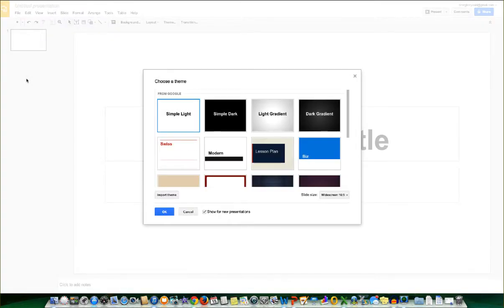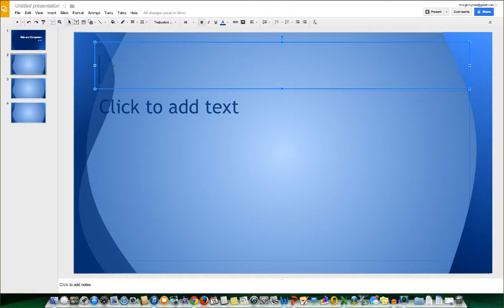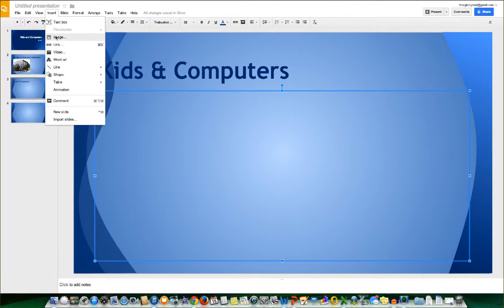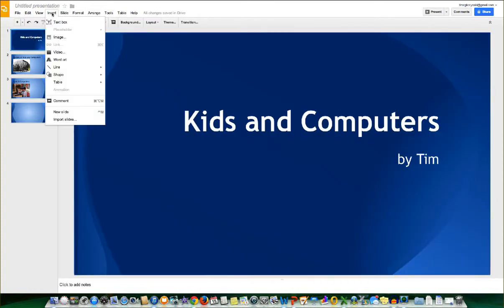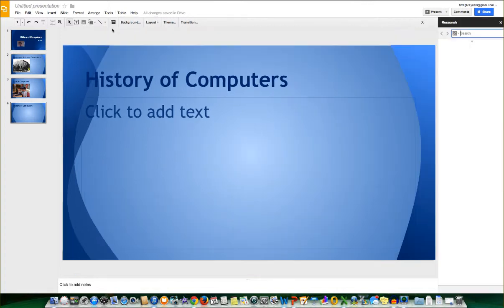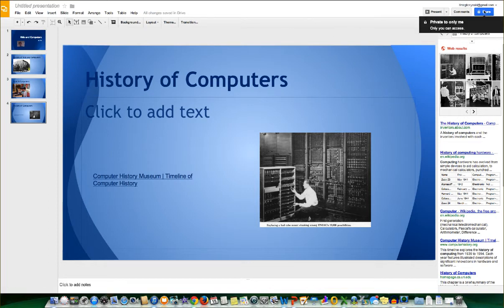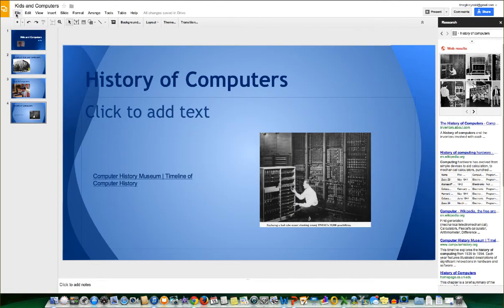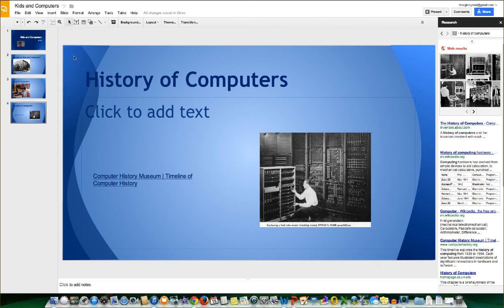How to Create and Share with Google Presentations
A tutorial of how to share and present with Google Presentations!